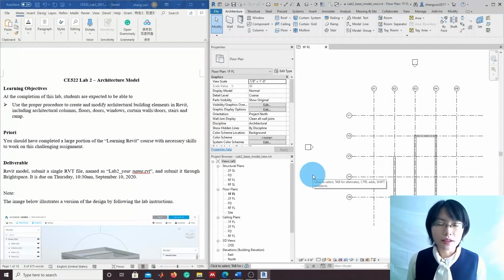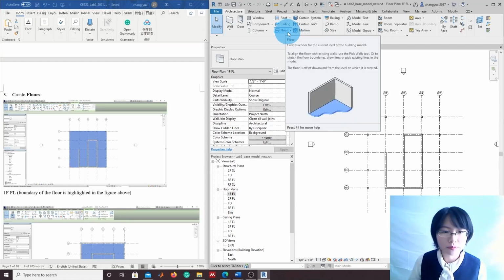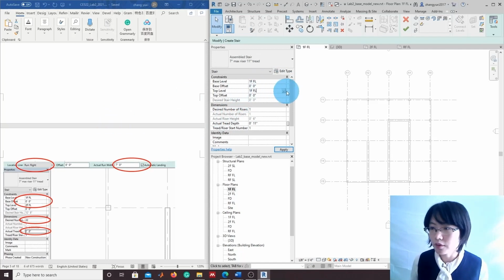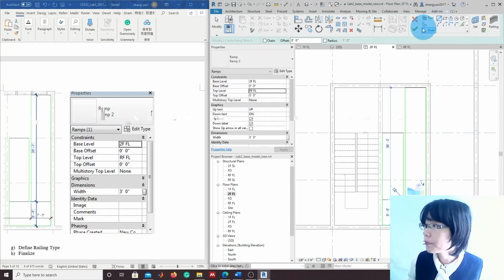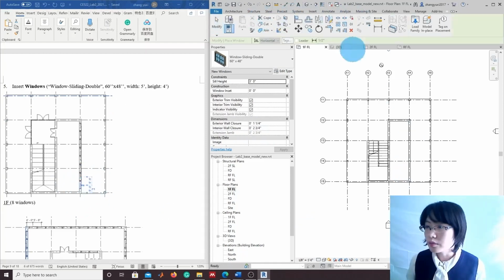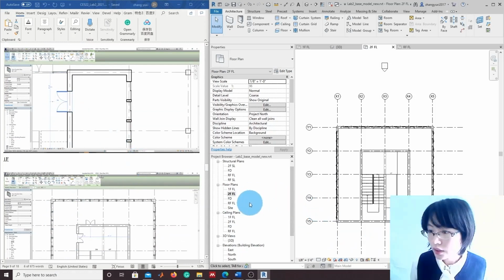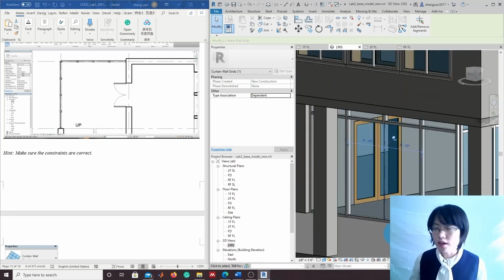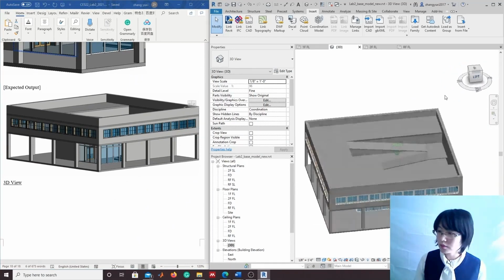10 Lab 2 Architecture Model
Are you ready to master the art of architectural modeling? Join Hubo Cai, a Professor of Engineering at Purdue University, in this lab tutorial video. Watch as Dr. Cai demonstrates how to design an architectural model complete with windows, doors, curtain walls, columns, floors, stairs, and ramps. He guides viewers through the nuances of setting dimensions for stairs and ramps and adding important details like the roof floor using the flex tool. He then guides you through adding windows and doors to your design using the window and door tools.

This video is part of Purdue University's "Fundamentals of Building Information Modeling" course.